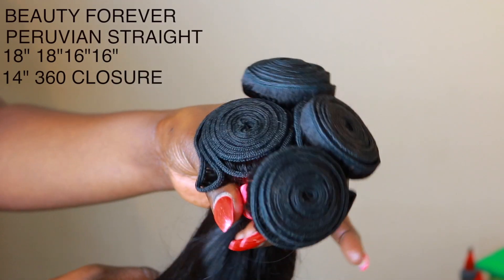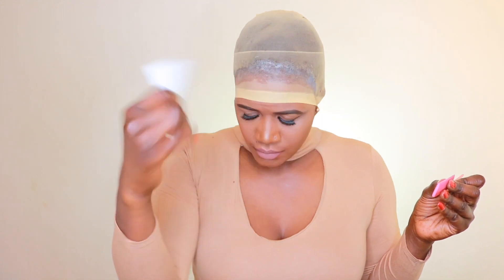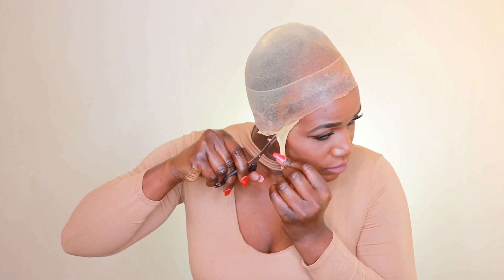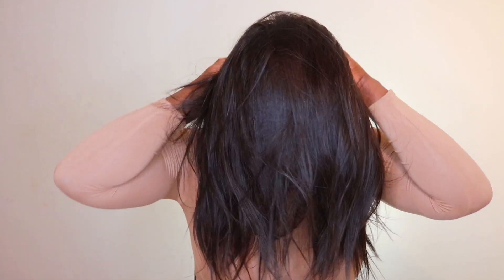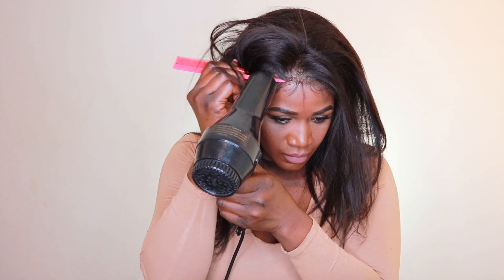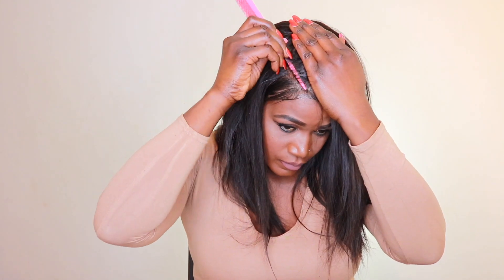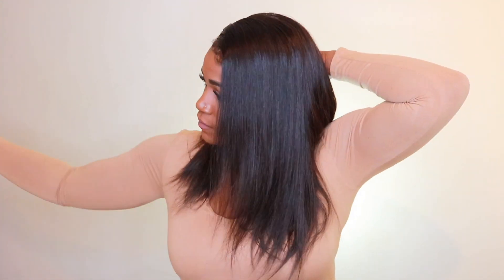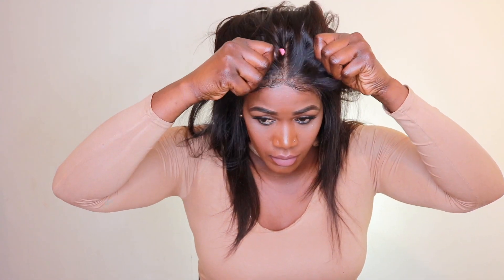SECRETS REVEALED!! HOW I LAY MY MY LACE WIGS ,STOCKING CAP METHOD |BEAUTY FOREVER HAIR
Hey guys In this video I am sharing with you HOW I LAY MY LACE WIGS, using the stocking cap method. Secrets reviewed...lol. Hope you guys like it.x

Open me:

Hair:

Video hair information: Brazilian straight hair16"16"18"18"with14" 360 closure

Activity discount information: The discount of Christmas Day is 35%(8th-25th Dec)

1. Aliexpress Beauty forever hair store